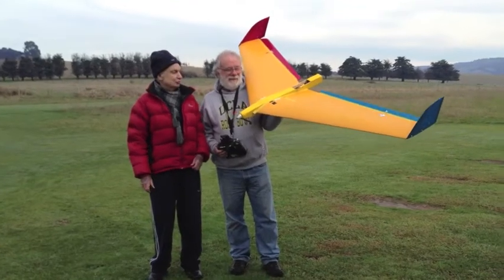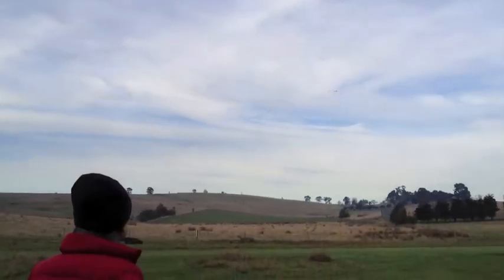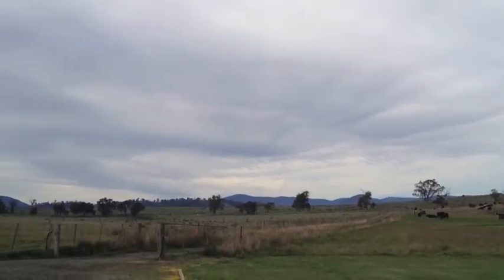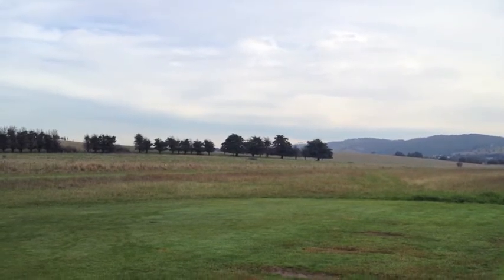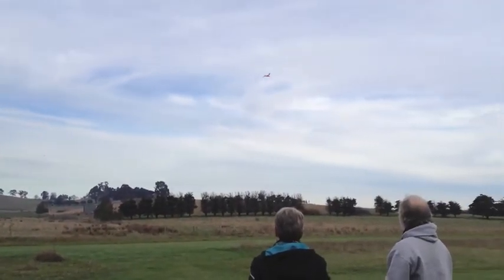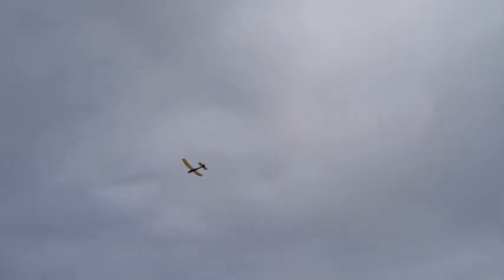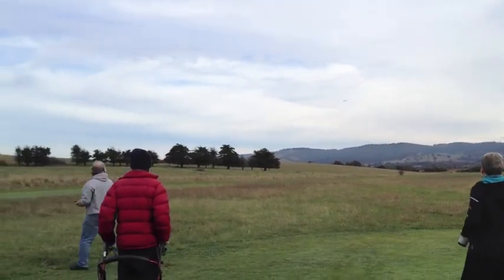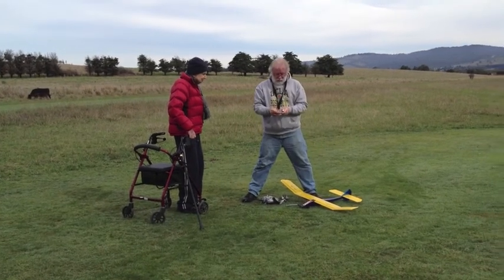20130522 John Bird @ Yarra Glen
Some of Professor John Bird's aircraft being flown at the Yarra Valley Aeromodellers Field. Video includes the Giant Zagi one of the early aircraft built by John and his last outdoor models. Greg Egan Flying and Julie Bird on still camera  with John giving instructions. Who was on video camera escapes me but just possibly Greg Bird.